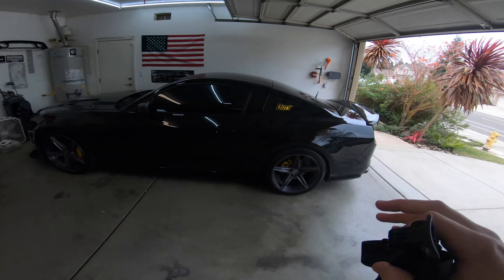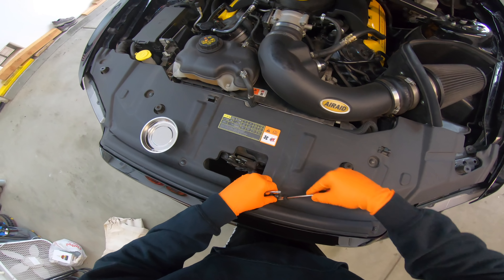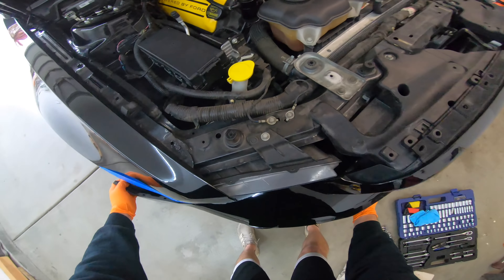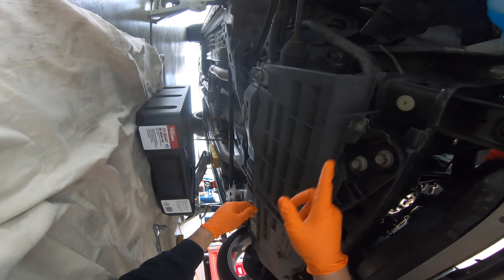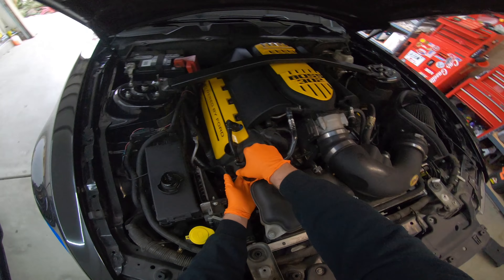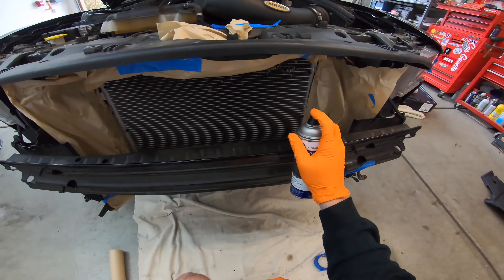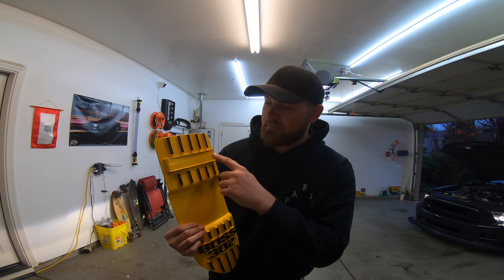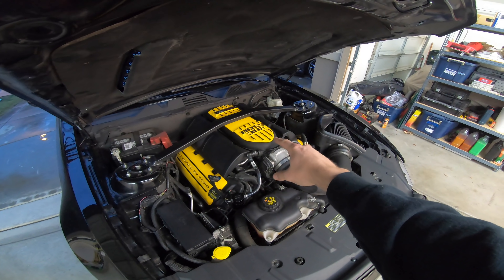Spray Painting My Radiator!! Getting The Mustang Race Ready!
Maintenance and little details matter, so we took the rainy day as an opportunity to knock some stuff out!

tags: mustang gt bags air lift install how to tutorial performance tank unboxing 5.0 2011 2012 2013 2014 coyote boss 302 manifold trunk setup air ride bagged bags 3p kit install bagged and boosted jacobrdoty dotyy doty broken driveshaft aluminum driveshaft dss custom carbon fiber steering wheel 05-09 3V $1000 steering wheel bespoke JATO Performance how to tutorial install 2013 mustang gt 2014 mustang gt 2011 mustang gt 2012 mustang gt 11-14 mustang 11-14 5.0 coyote v8 painting radiator eastwood satin black radiator spray gloss black mobil 1 5w-20 walmart oil amsoil cocktail change clean no spill or mess